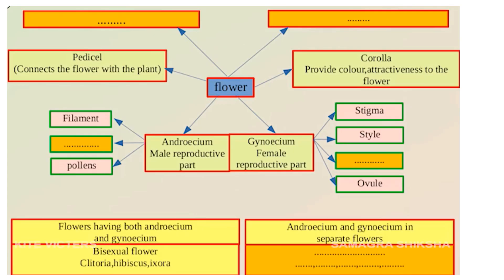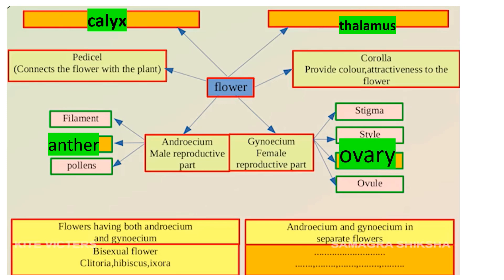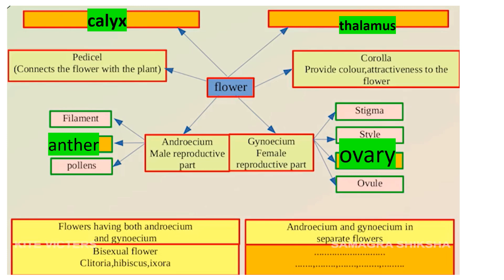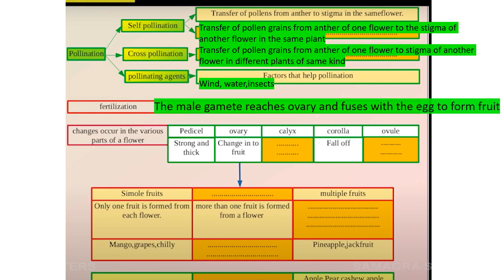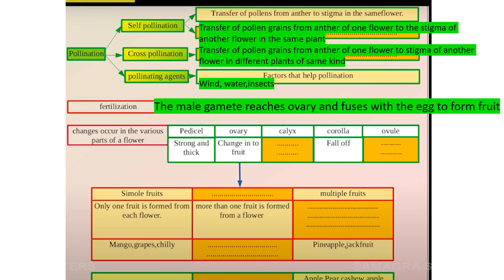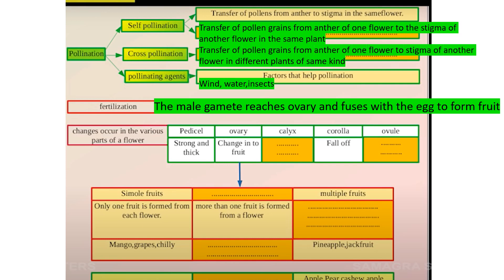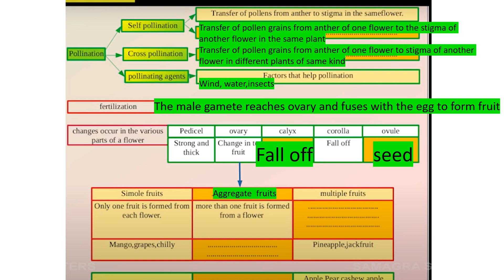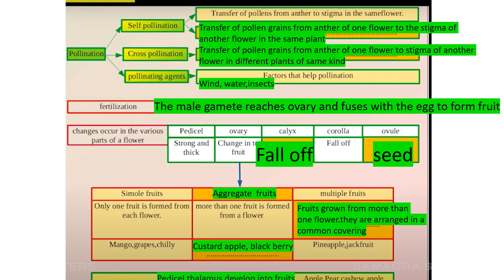CLASS 6 BASIC SCIENCE WORKSHEET OCTOBER 30 /FLOWER TO FLOWER